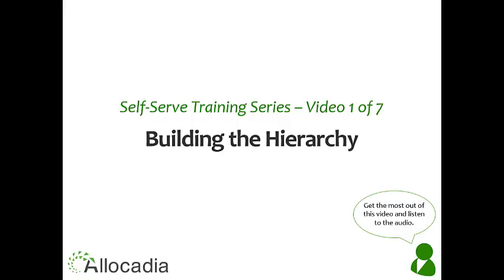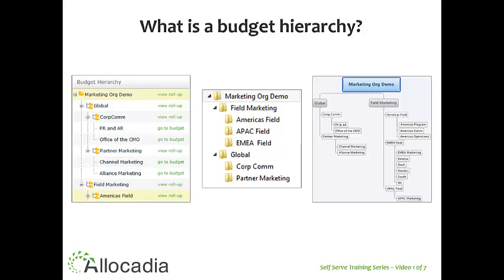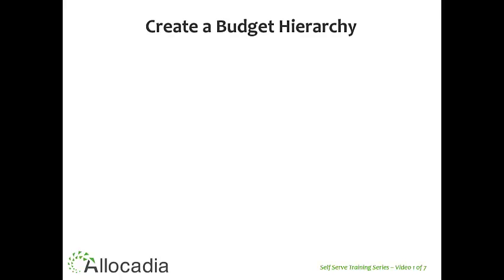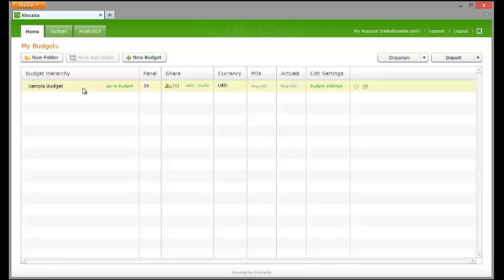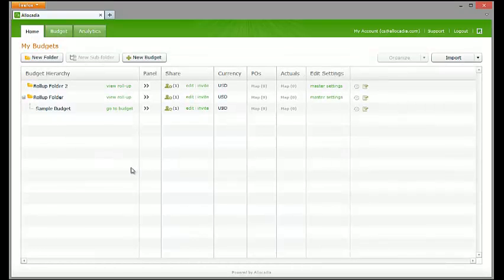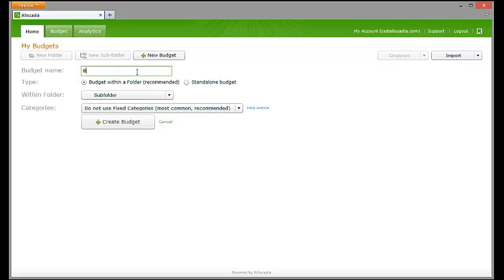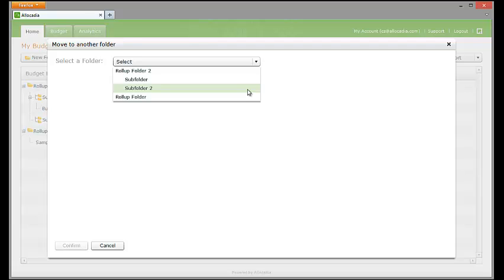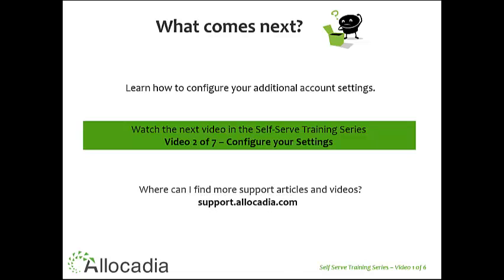Video 1 of 7 Building the Hierarchy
Become your companies Allocadia Super User. Learn how to customize the application to match your workflow and improve current processes. Allocadia's Marketing Budgeting Software is easy and straight forward to use. Watch the Self-serve Training series and make Allocadia your own.